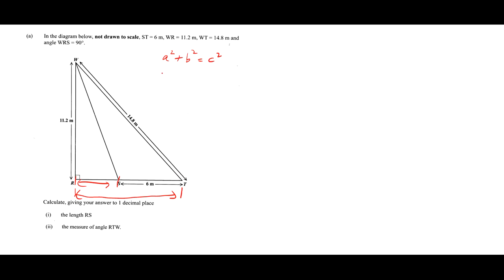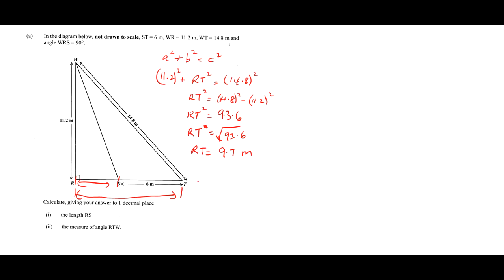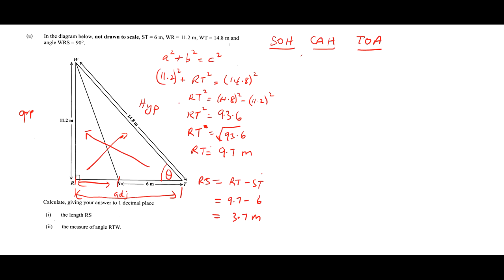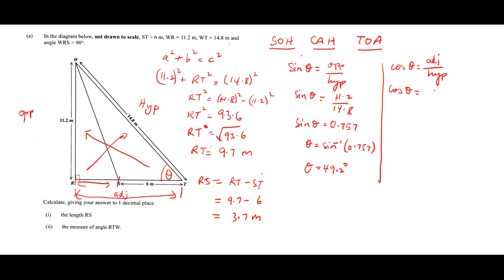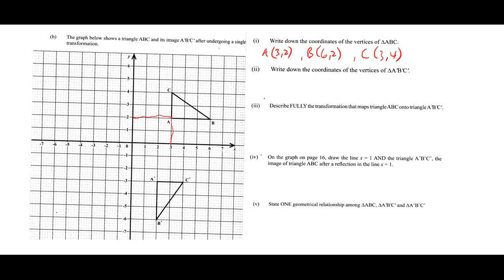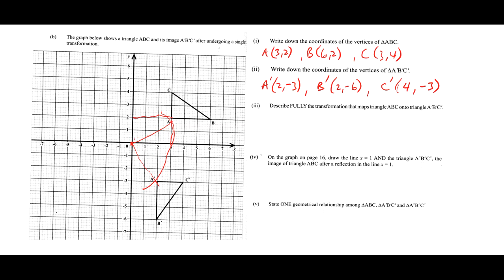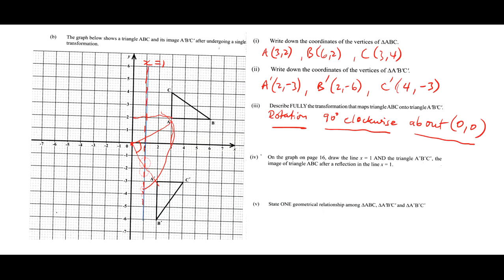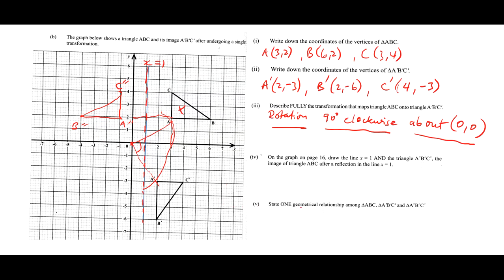CSEC Maths - Jan 2016 Paper 2 Question 5